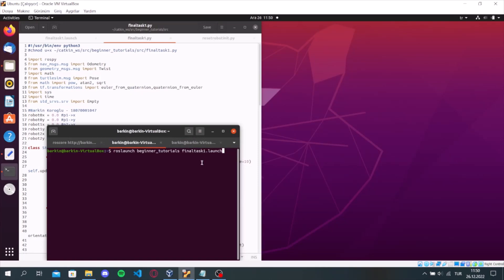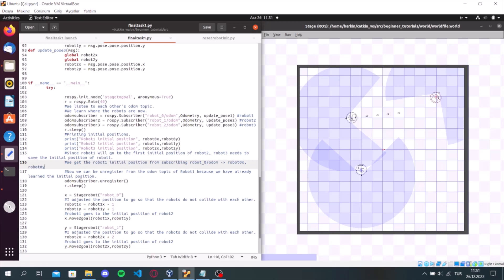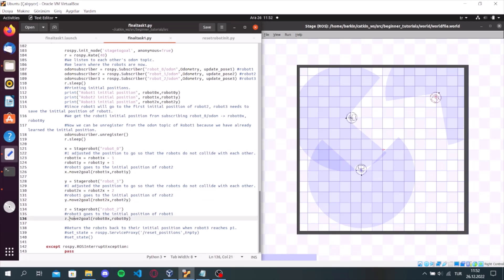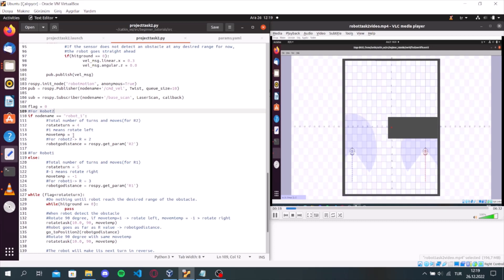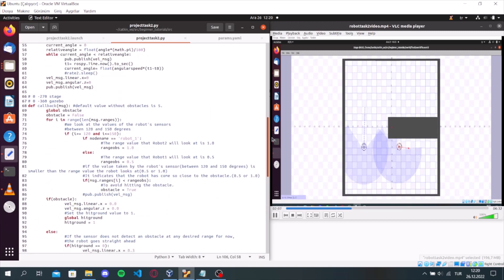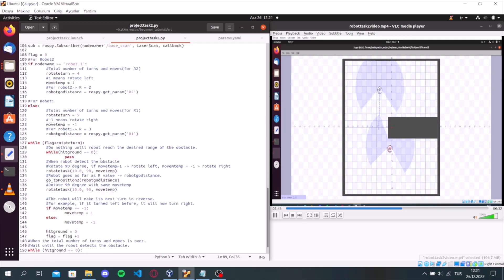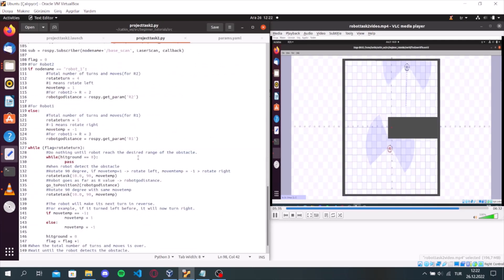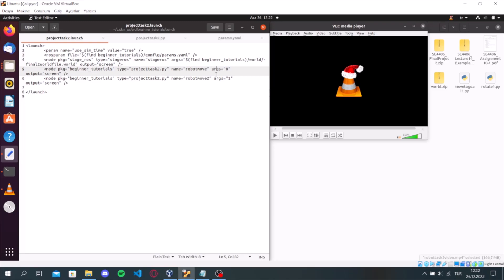SE 4406 - Mobile Robotics Programming - Final Project - Barkın Köroğlu